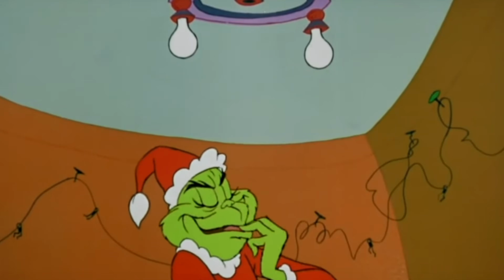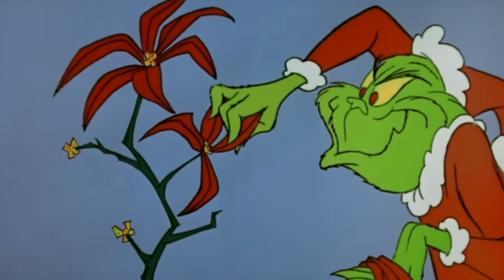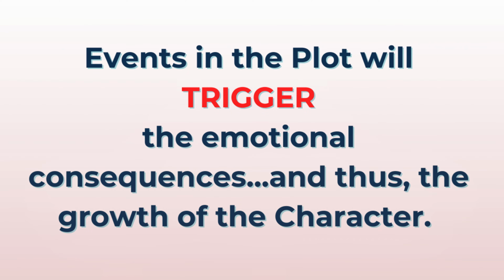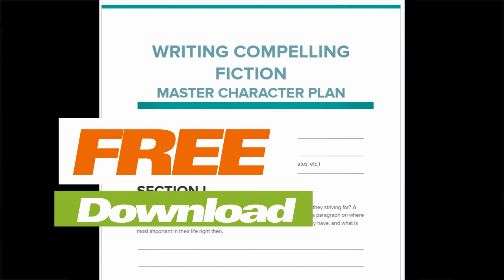Part 4: Internal Plot Basics for Beginners! Learn How To Write Emotional!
If you want readers to love your Characters and connect with your book, you need this key ingredient. Chances are, this is what your book is lacking--an Internal Plot. This is Part 1 of a 3-part series on Internal Plots.

When you add these elements to your book, it makes it unforgettable. The Internal Plot is there to build an emotional connection with the reader. But what exactly is the Internal Plot and how do you write a great one? Check out this first video in a new series focusing on the Internal Plot.

This channel is for writers who want to learn how to write better fiction, or simply want to take their book to the next level. This channel and the free resources found on the community can help you do exactly that.

Buy the Workbook that helps you plan your WHOLE book in one shot!

💛 FREE RESOURCES AND CLASSES 💛

Watch me analyze a Scene from start to finish and Show you EVERYTHING you need to know about writing powerful Scenes!

Sign up for the Manuscript Masterminds (and get feedback on your pages!)

Or the ALL-NEW Workbook and Planner!

👱‍♀️ About Me: I’m Shirley Jump, a New York Times, USA Today, Amazon, Publishers Weekly, and Wall Street Journal bestselling author of 85 books published in 24 countries. I’ve worked for 4 of the big 5 New York publishers and have self-published, so I’m a bit of a hybrid author. I’m currently writing for Harper Collins and Hachette, and working on a brand-new series with you guys on this channel. Literally writing the book with you all! Look for my how-to book, Writing Compelling Fiction, on Amazon.

If you want to become a writer that readers love, and write books that keep readers turning the pages long into the night, then hit subscribe and become part of the Writing Compelling Fiction community!